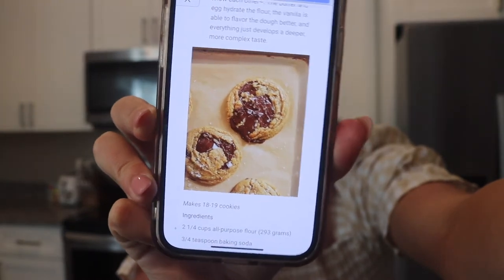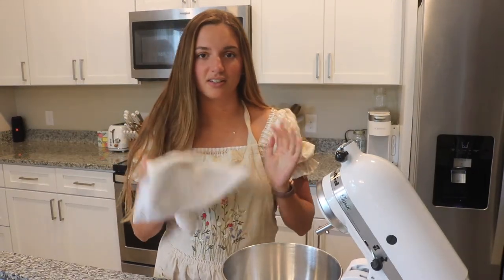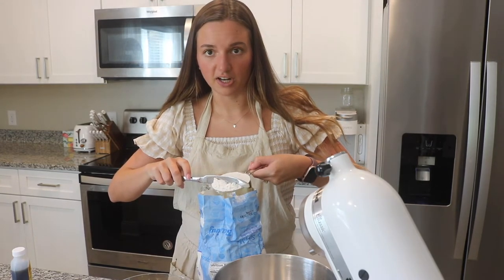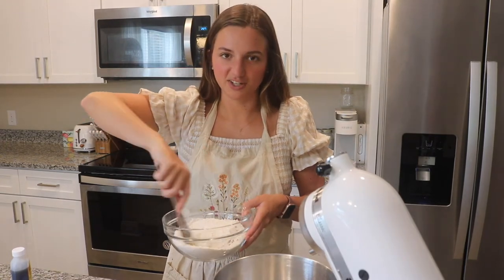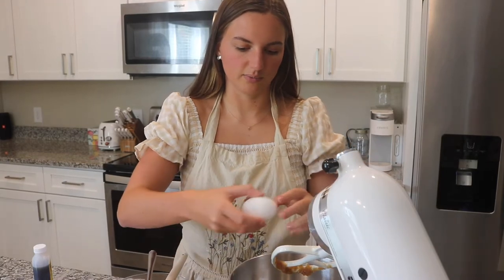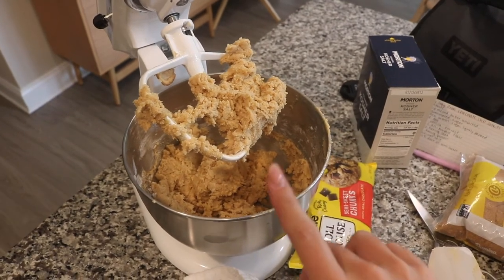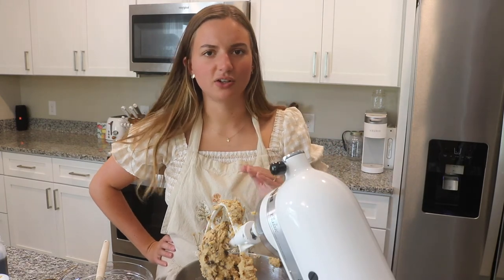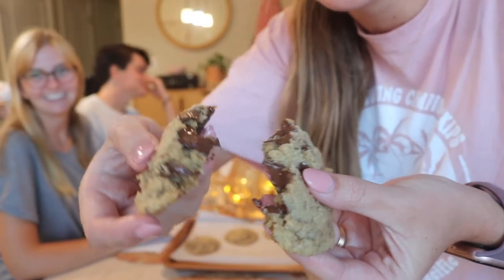BAKE WITH ME! trying easy gay oven's chocolate chip cookies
Song: Amber
Music composed and recorded by Oak Studios.